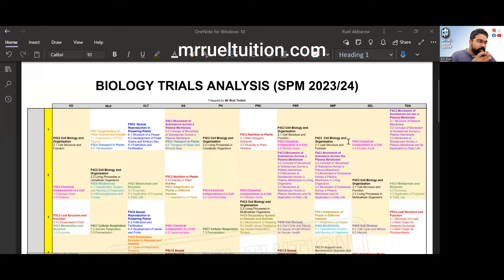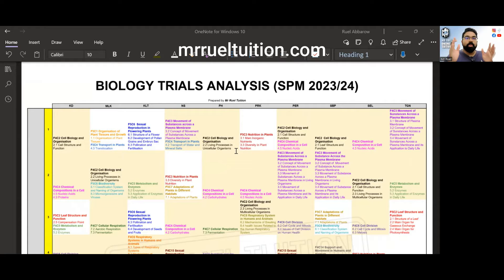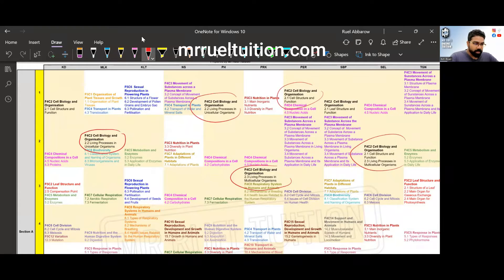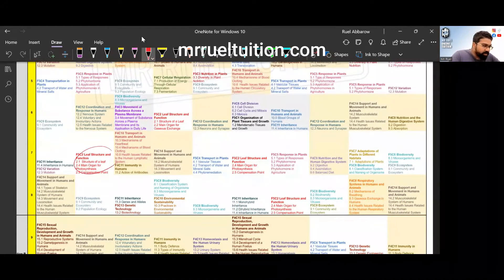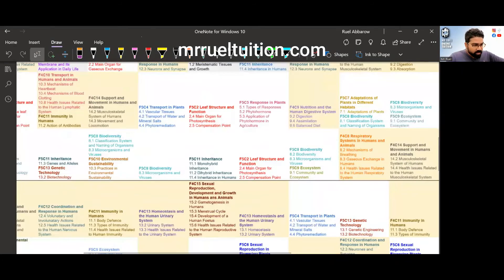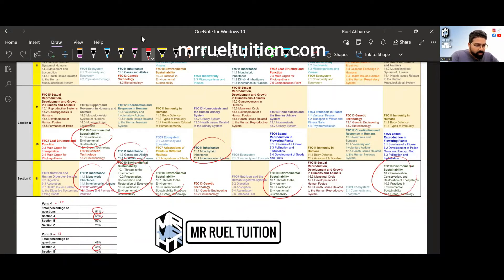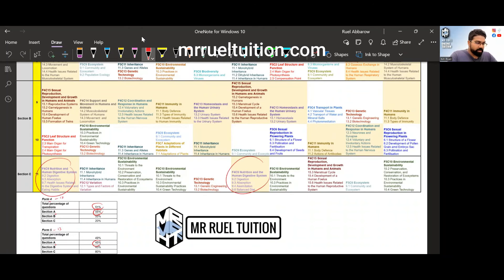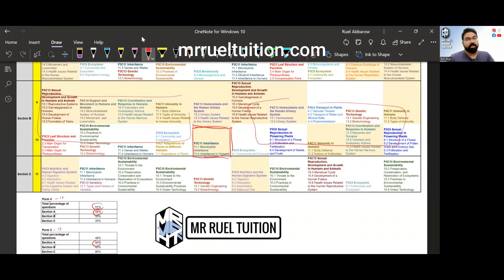SPM Biology Trial Paper Analysis 2023/24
Biology Trials Analysis for SPM 2023/24 students.

* Chemistry Trials Analysis SPM 2023/24: (coming soon)

To join Mr Ruel Online Tuition, visit mrrueltuition.com.